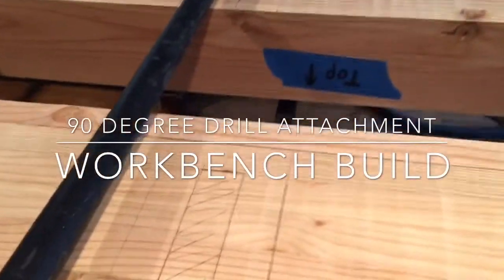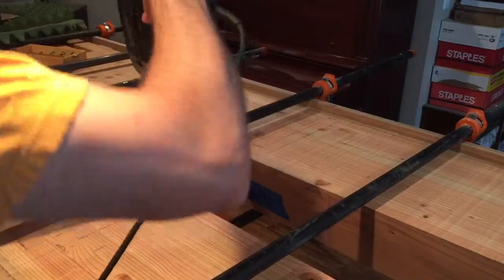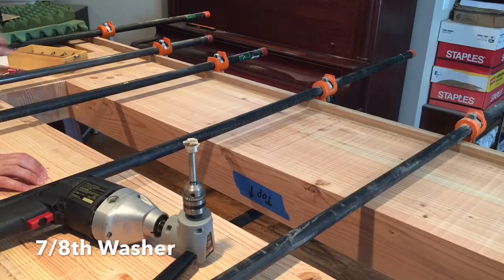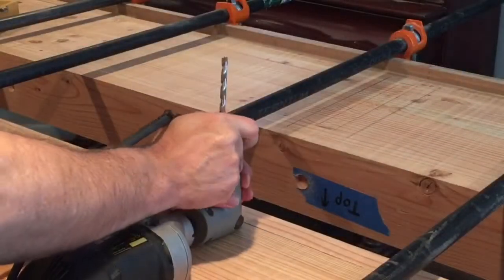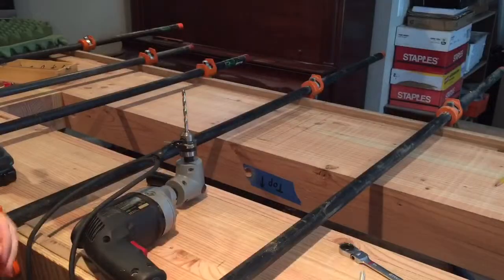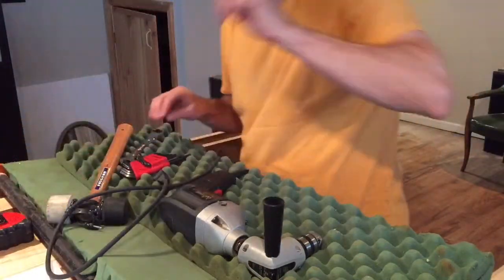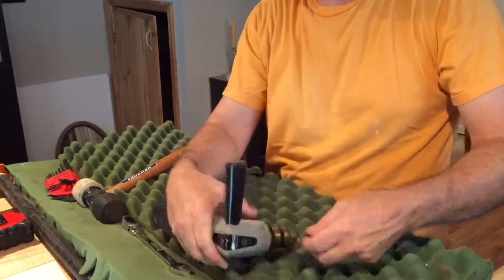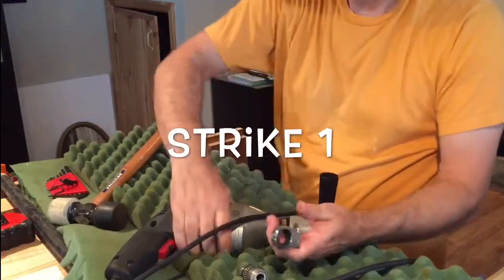(7) Workbench Build: 90 Degree Drill Attachment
In order to to drill holes in the narrow opening of the middle section, a 90 degree attachment is added to a standard power drill. Learn how to take it apart.  Also, learn what NOT to do. In this case, the drill should not have been on A soft protective cushion. It should have been directly on a hard surface to take the full force of the hammer blows without bouncing around.  live and learn.